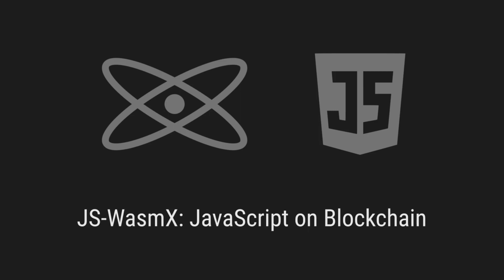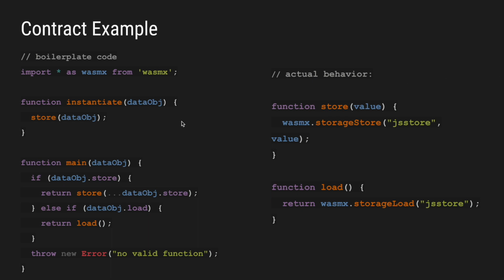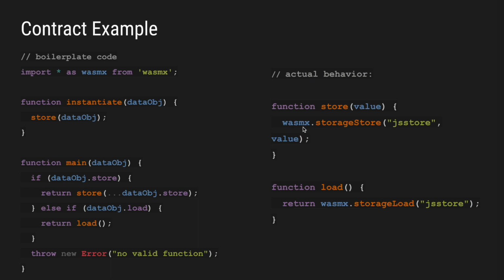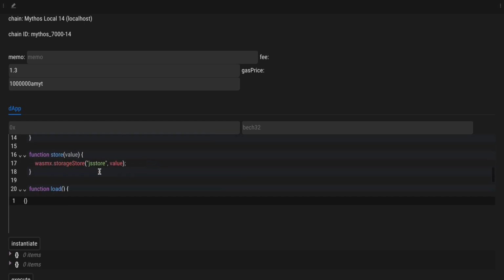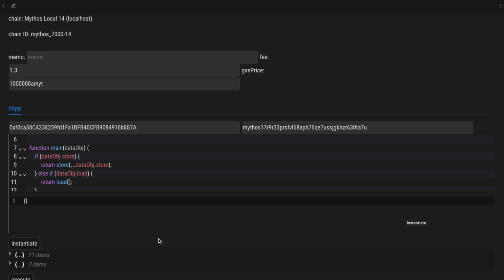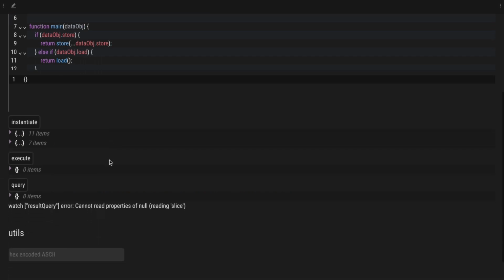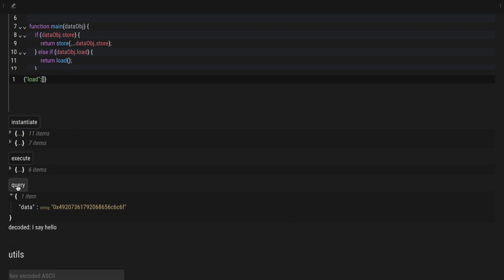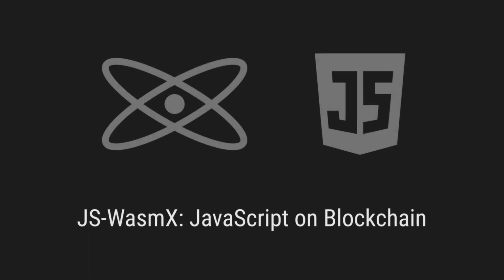JS-WasmX: JavaScript on Blockchain